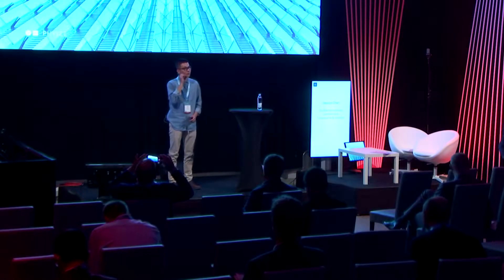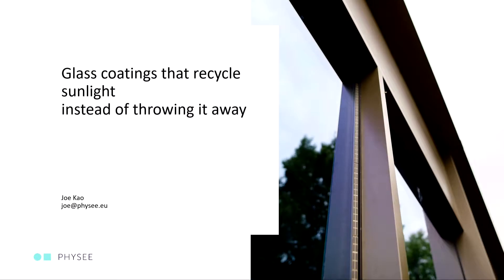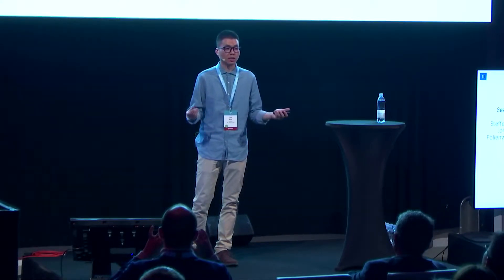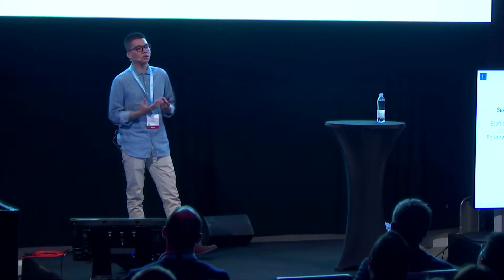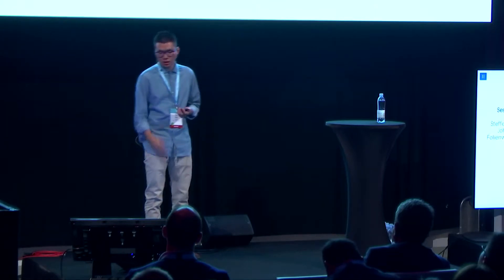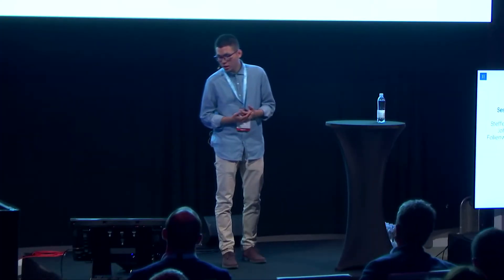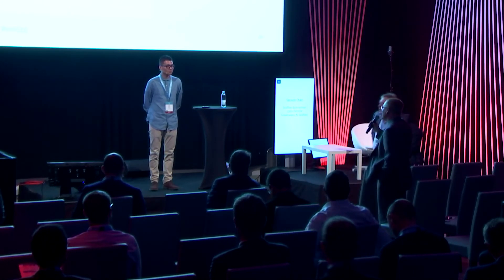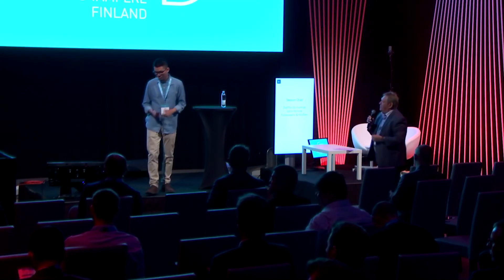Joe Kao | Glass Coatings that Recycle Sunlight Instead of Throwing It away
Session: Coatings Technology & Applications
Glass coatings that recycle sunlight instead of throwing it away

Solar Control Coatings and Low Emissivity coatings have been developed rapidly and made a large impact in the upstream glass manufacturing industry just as in the modern architectural freedom. These coatings have been developed to tackle the challenges of keeping heat out of inner areas. Now that we are capable of doing such, time has come to improve the principal of “throwing away” light by simply reflecting it. This talk will discuss new materials and technologies that “recycle” the sunlight that otherwise would be thrown away into urban areas. The speaker will share how different coatings are built of an industry-standard inorganic material doped with a low concentration of luminescent centers. The coatings absorb sunlight uniformly over a spectrum ranging from ultraviolet to visible light. Thereafter re-emitting the light in the near-infrared region, resulting in zero overlap between the absorption and emission spectra. The result are colorless coatings with no self-absorption, creating the first scalable LSC technology which doesn’t compromise on the aesthetics. These coatings have the potential to serve industries ranging from commercial real estate to automotive. Because of production reasons: industry common magnetron sputtering is the method of application. Because of application reasons: light collection and conversion are separated and enable all orientations of light irradiance.